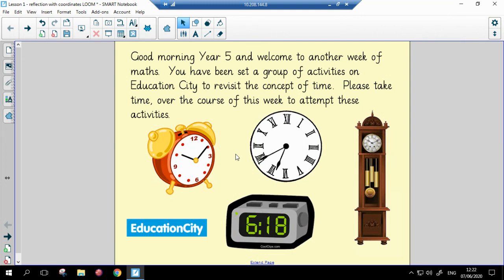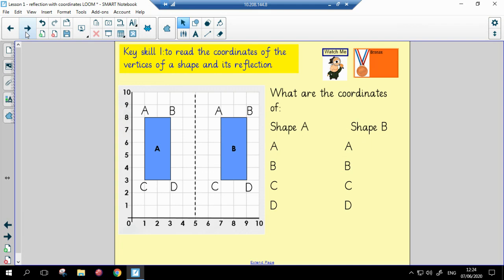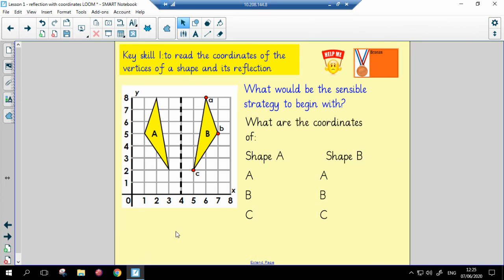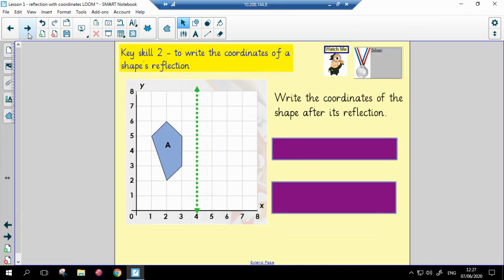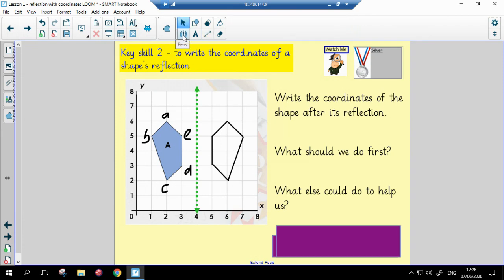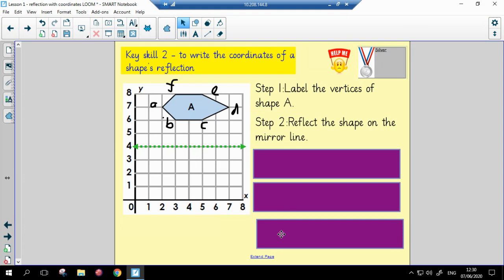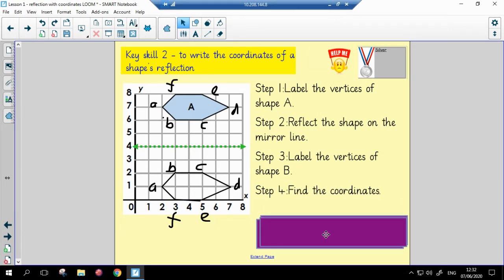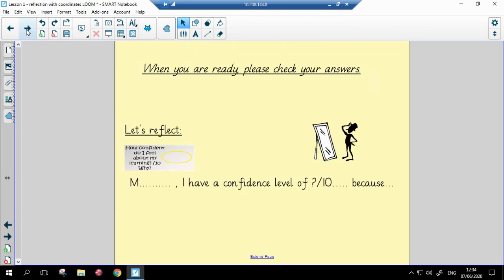Maths w/c 22.6.20 Lesson 1 - Tu use reflection with coordinates